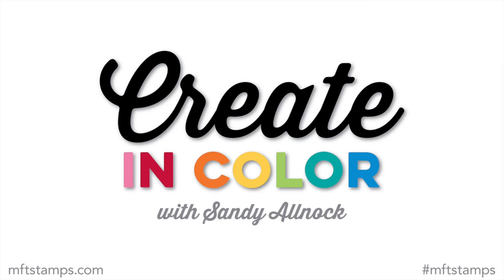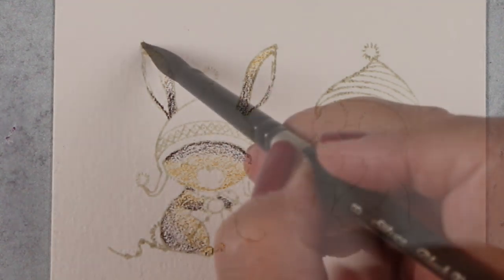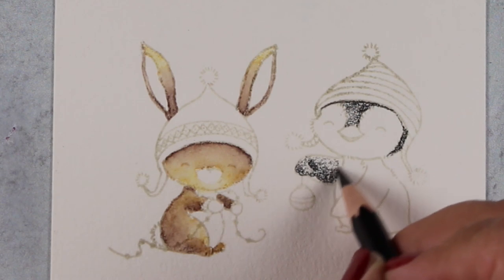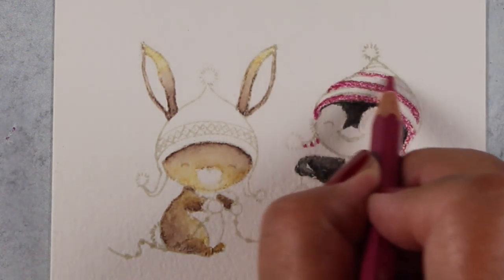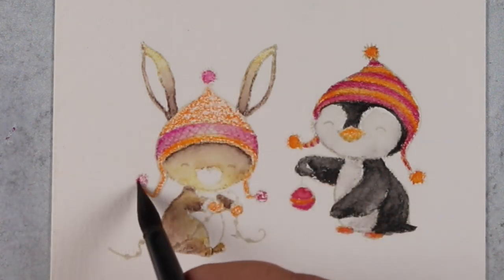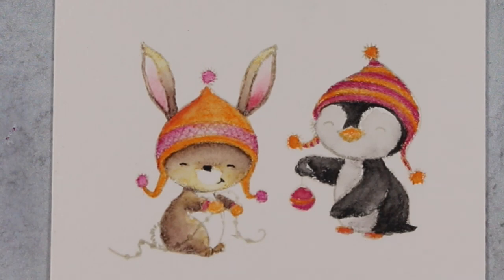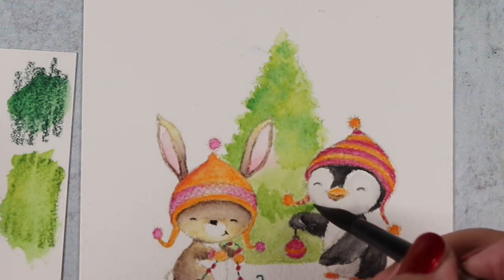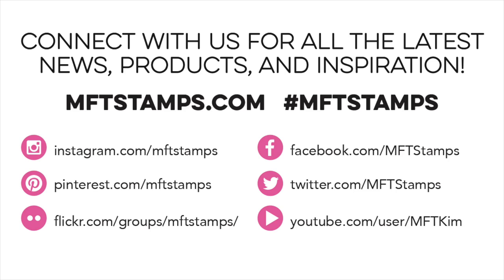Create in Color with Sandy Allnock | Merry Wishes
• SY Merry Wishes – MFT Stamps